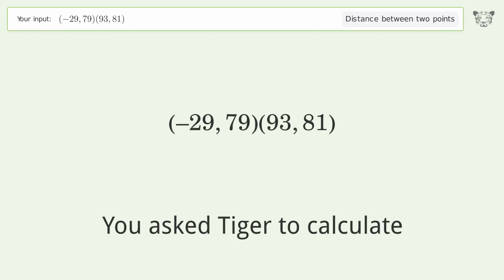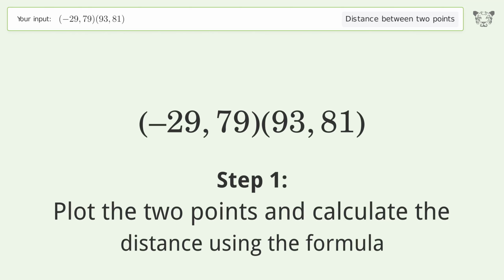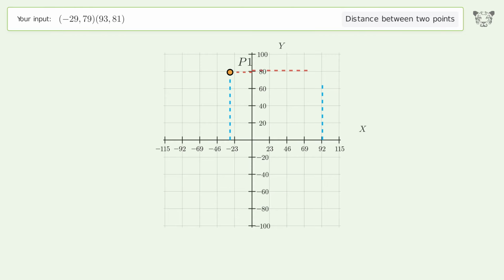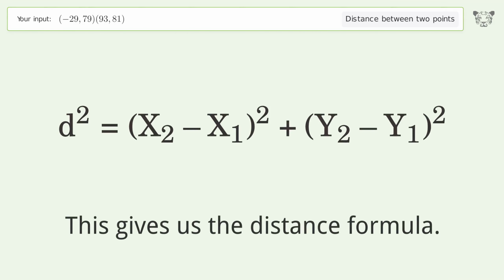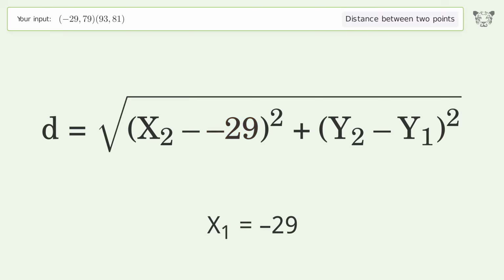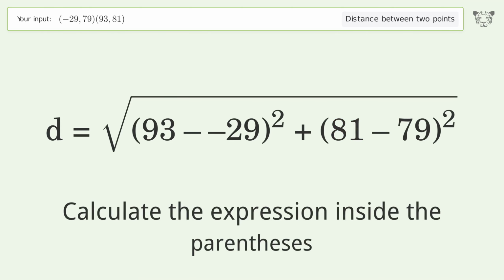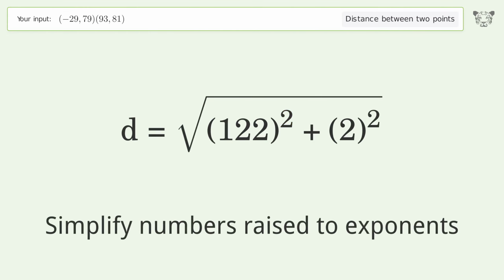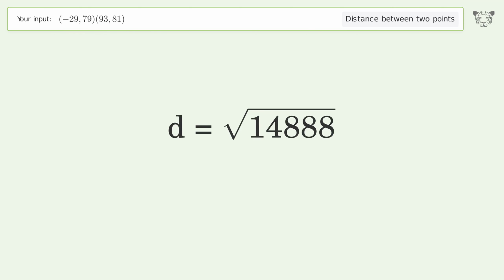Find the distance between two points p1 (-29,79) and p2 (93,81): Step-by-Step Video Solution